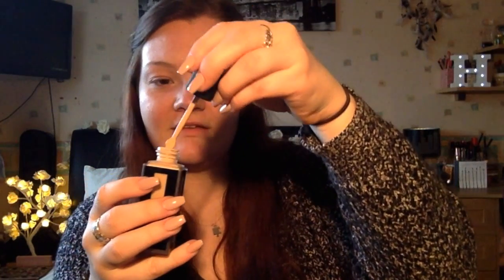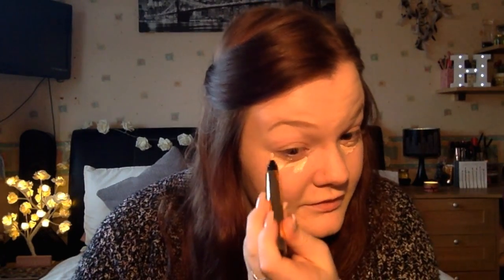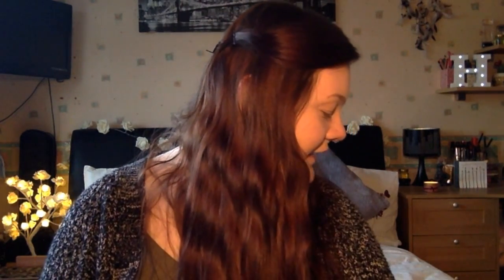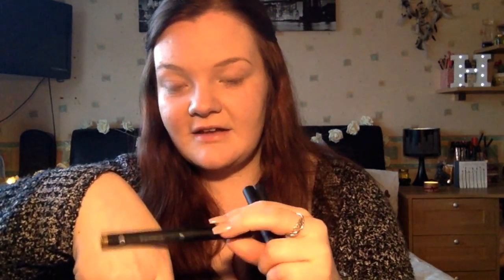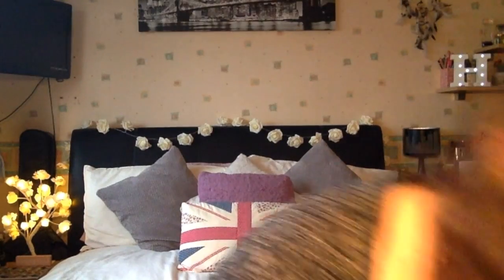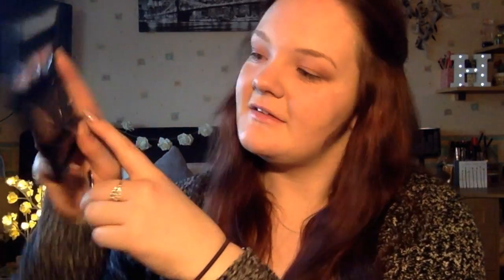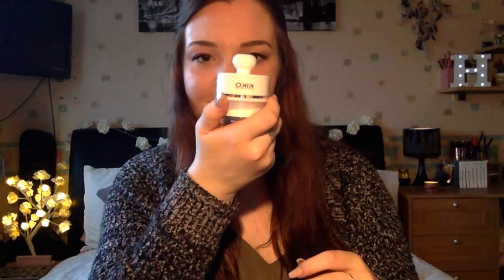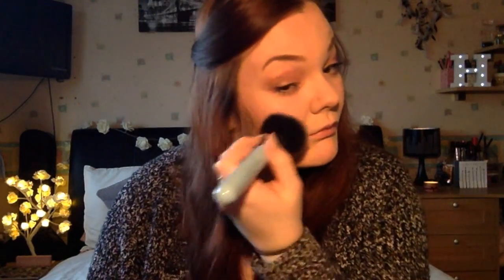My makeup look